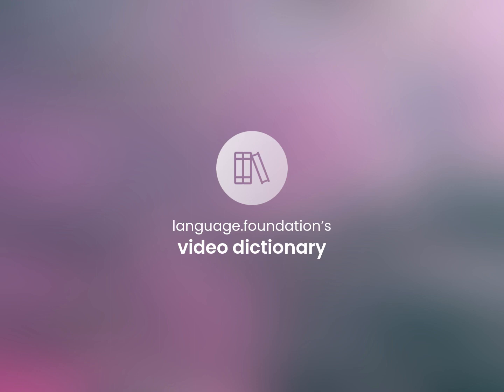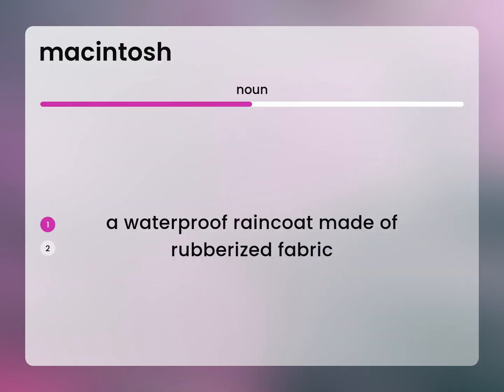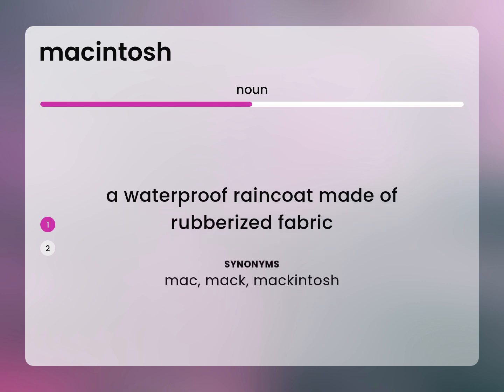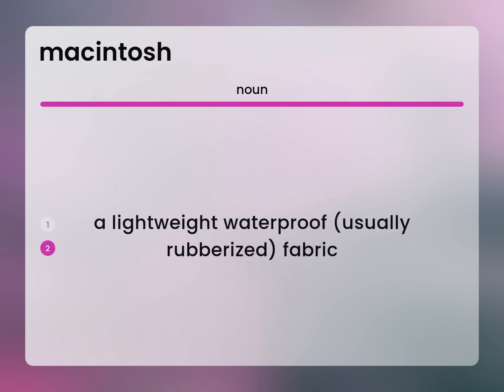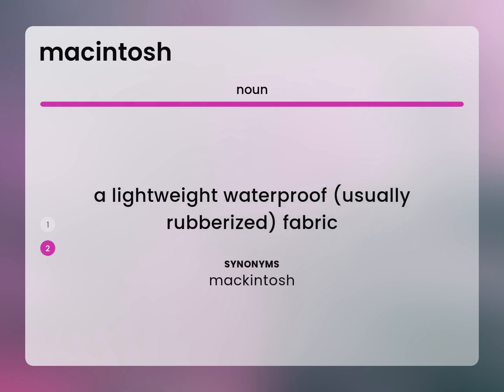Macintosh — MACINTOSH meaning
Meaning of MACINTOSH

Susan Miller (2023, March 7.) Macintosh in the dictionary